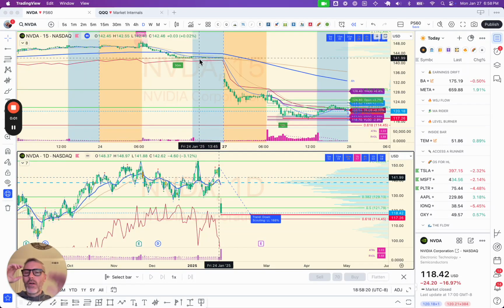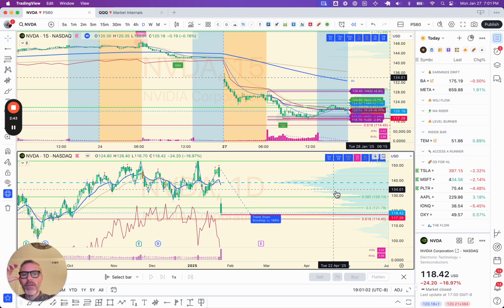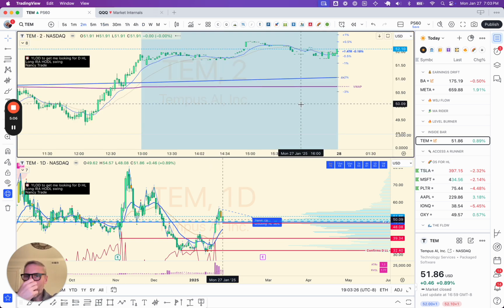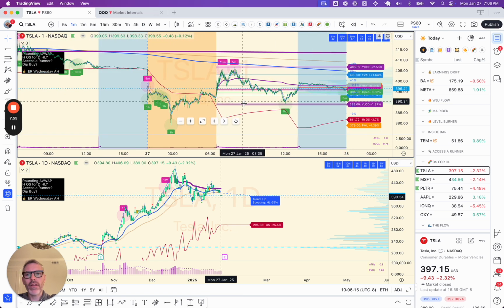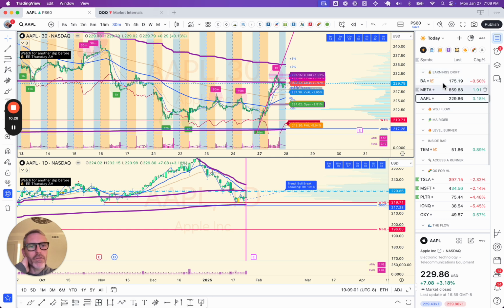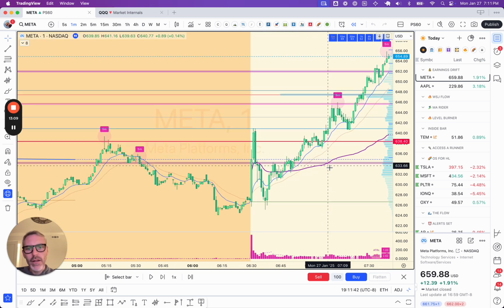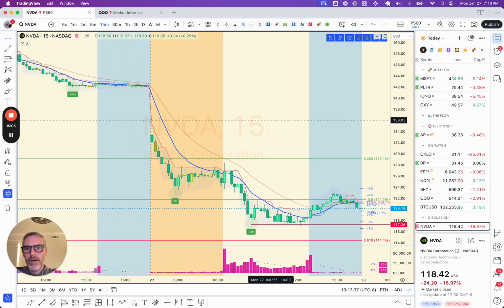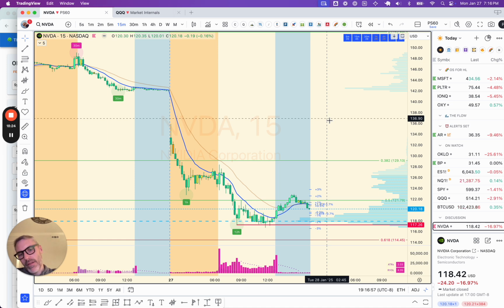DeepSeek Gap Down EOD Rundown - Jan 27, 2025